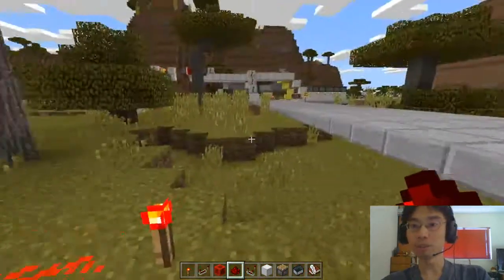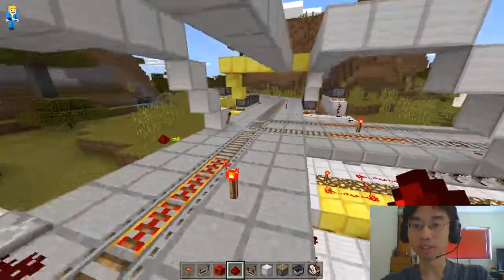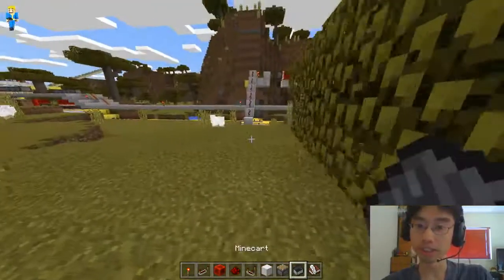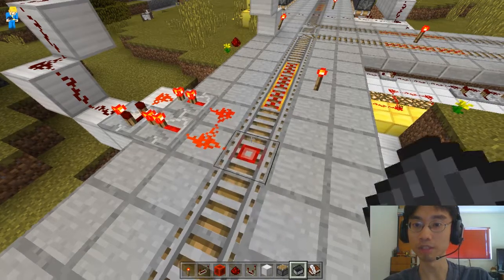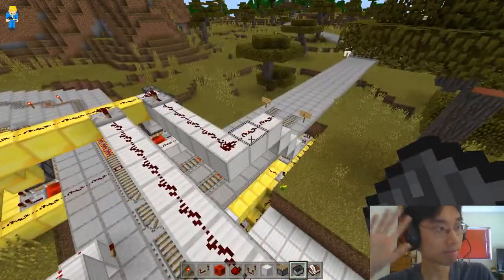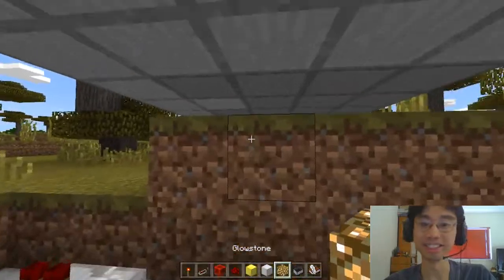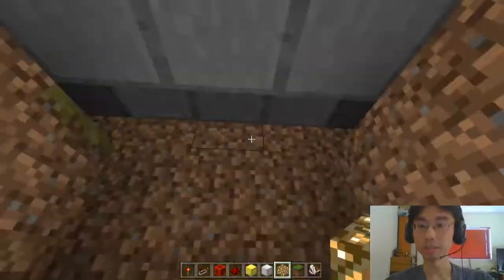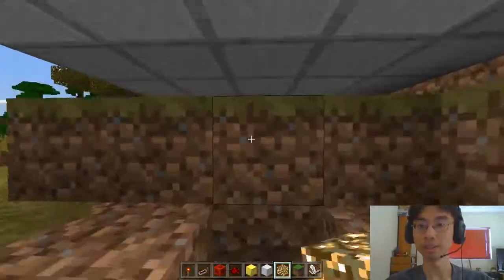Minecraft Trains #106: Fixed the Junctions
Remember the inconsistency at the junctions 7 videos back?  It turns out the minecart junctions don't switch on load, whereas pistons do.  Pistons can load onto a signal and it'll activate, but minecart junctions have to be signalled after they have loaded in.